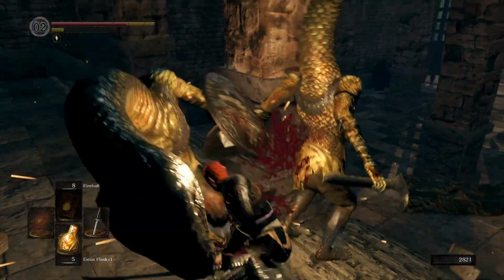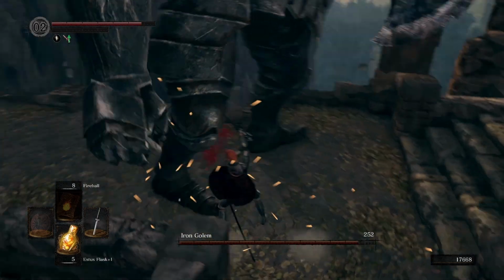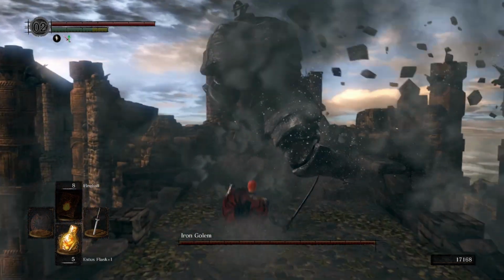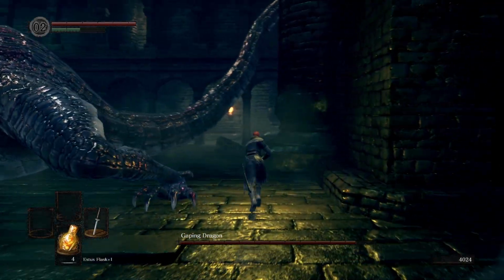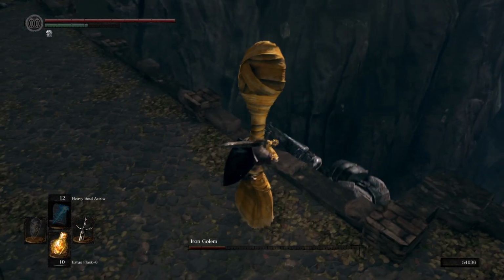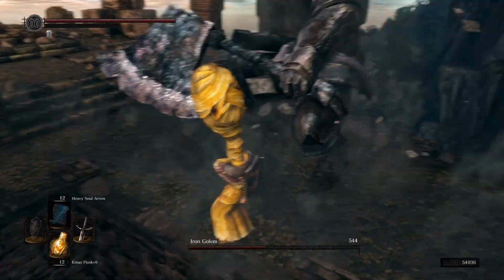Iron Golem - Boss Analysis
Every Souls Game Boss Analysed!

I will try my best to release new videos every 2(ish) days...